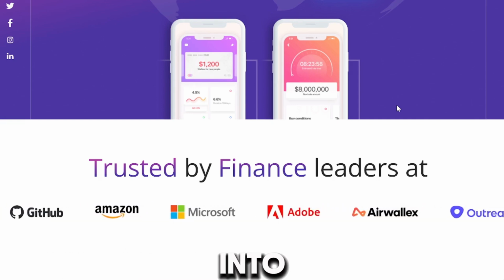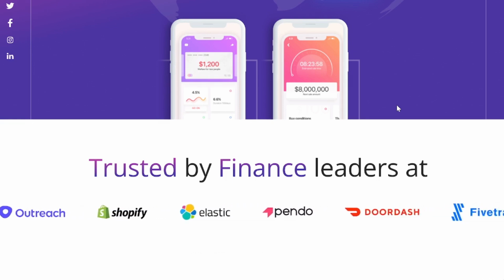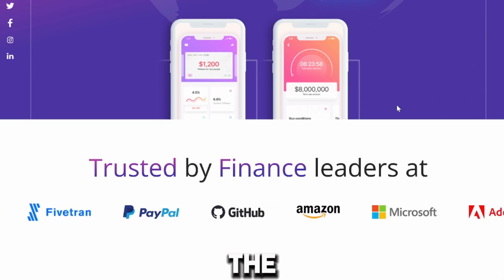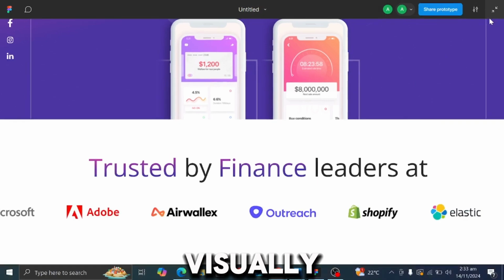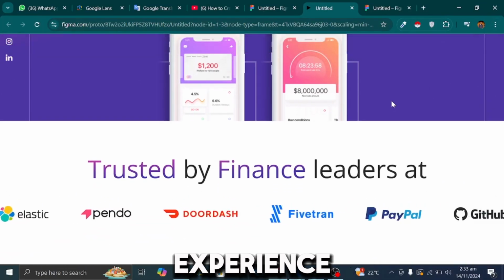How to create endless auto scrolling animation in figma